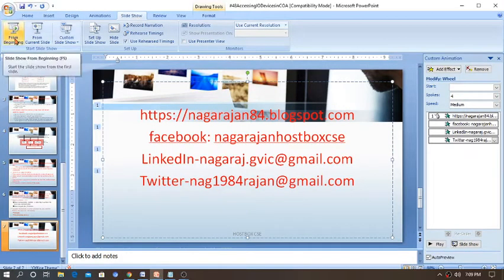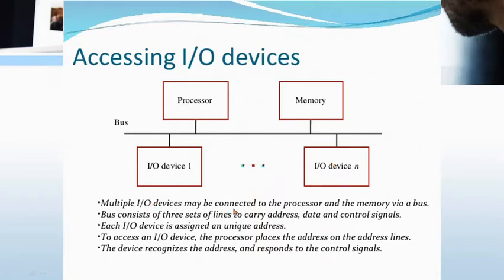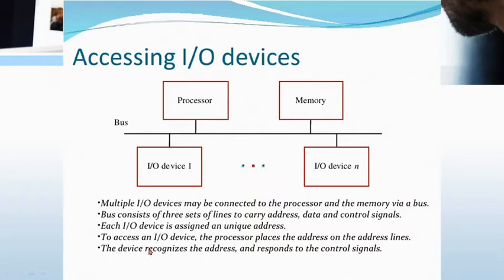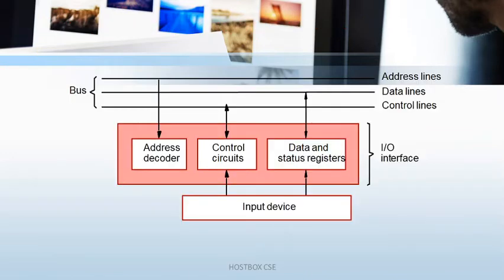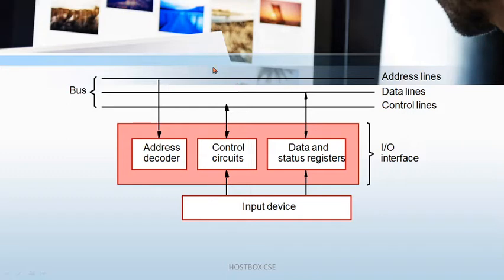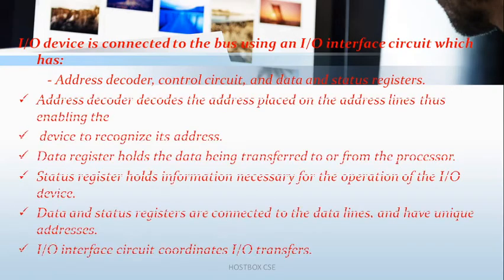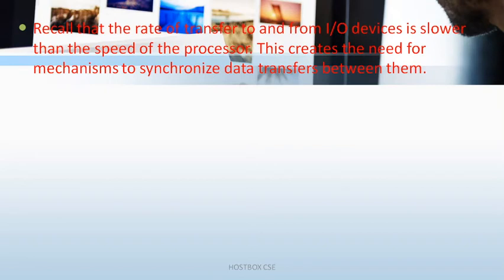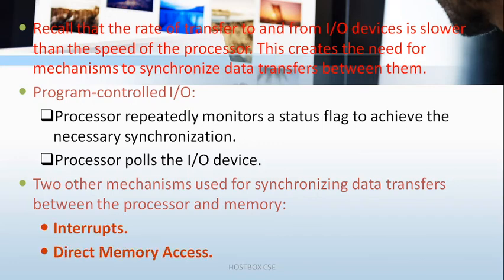#48 ACCESSING I/O-DEVICES|Program Controlled I/OInterrupt I/O|Direct Memory Access (DMA)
This video is helpful    to understand
ACCESSING I/O-DEVICES|Program Controlled I/OInterrupt I/O|Direct Memory Access (DMA)